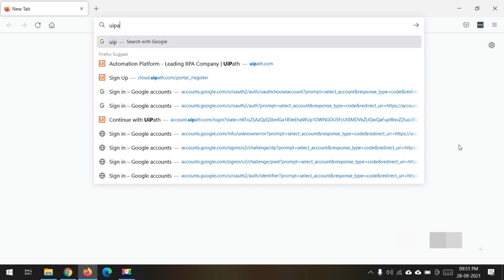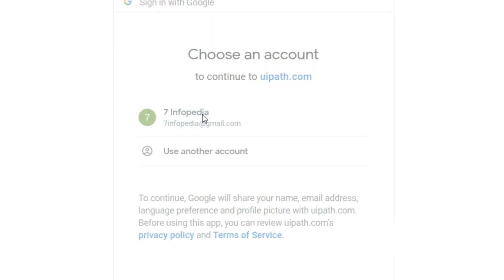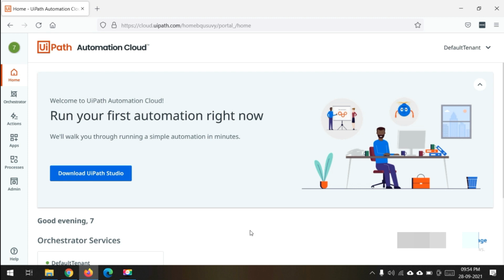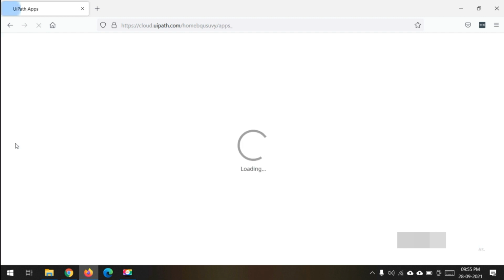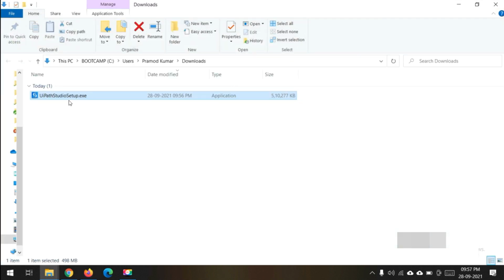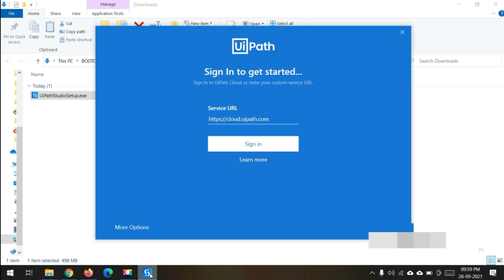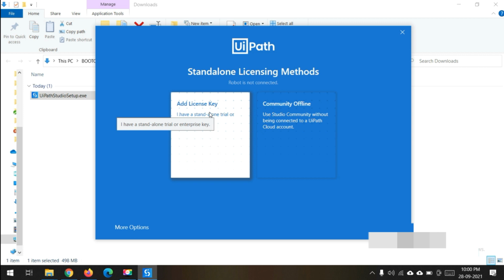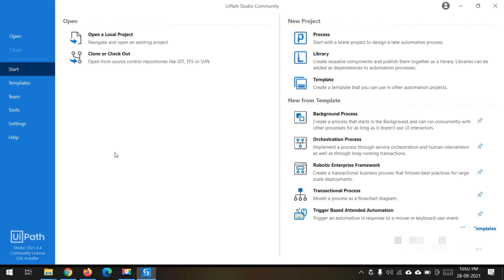Download and Install UiPath Studio 2021 - Community edition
Note:
UiPath studio community edition available in 64-bit only